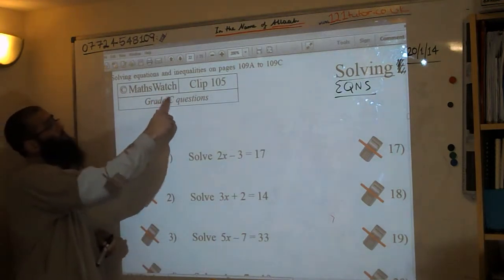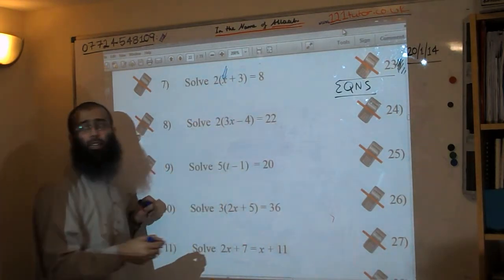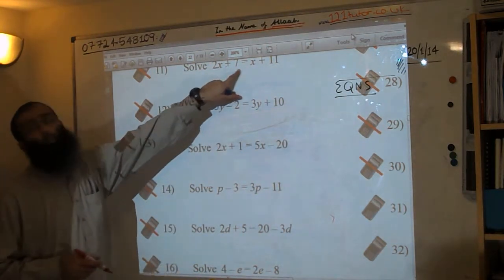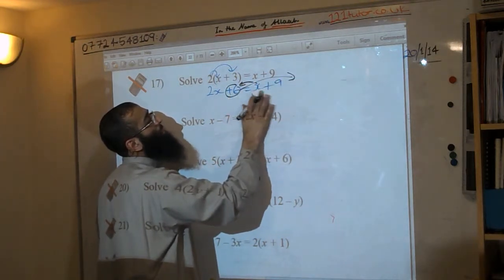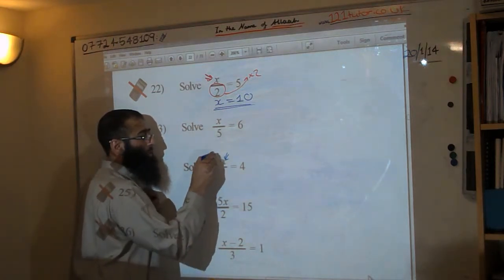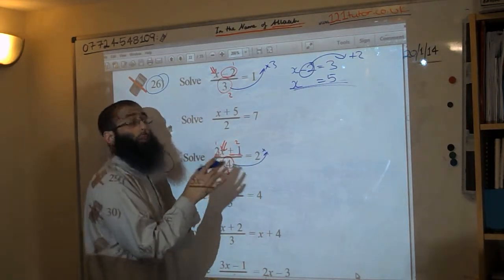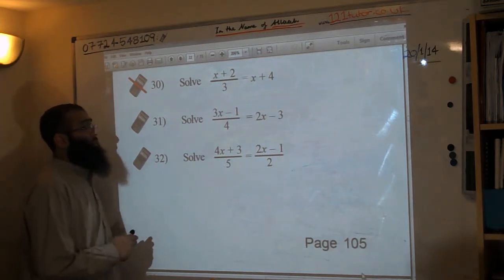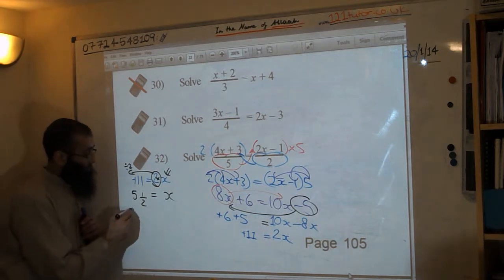clip105 solving eqns Grade C parts 1 n 2